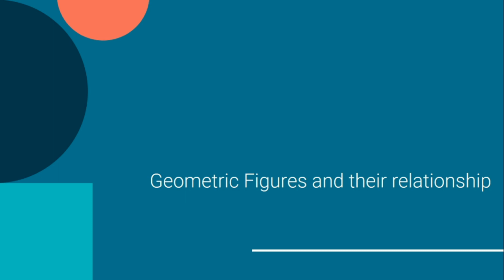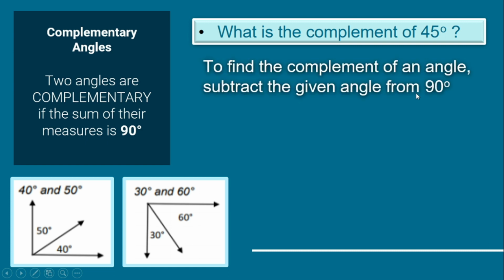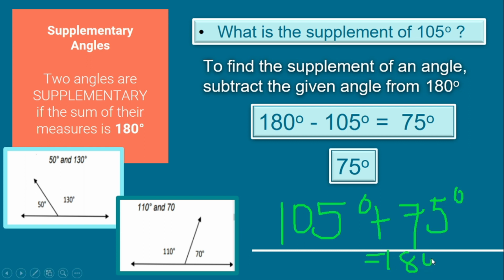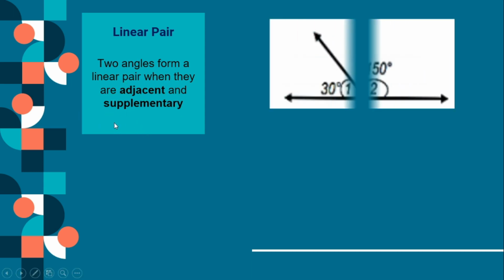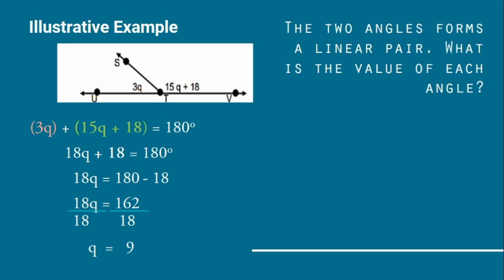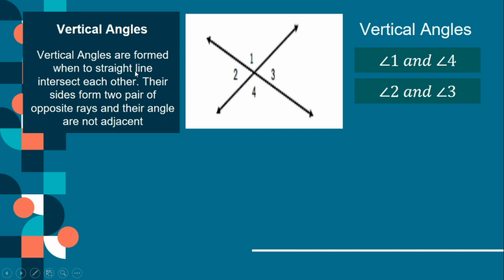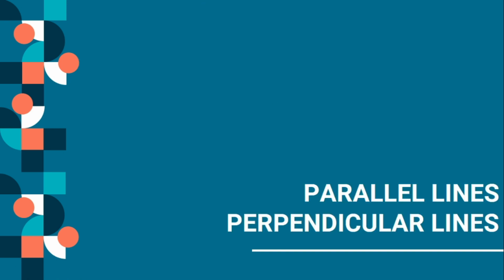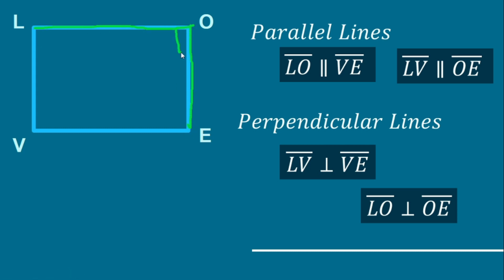Week 2_Quarter3 _Mathematics 7//Geometric Figures and Their Relationship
Complementary Angles & Supplementary Angles
Adjacent Angles and Linear Pair
Congruent Angles & Vertical Angles
Parallel Lines & Perpendicular Lines